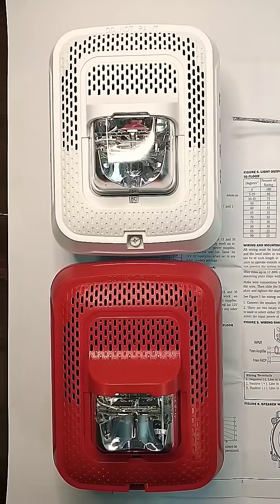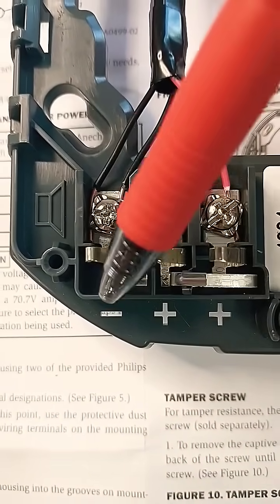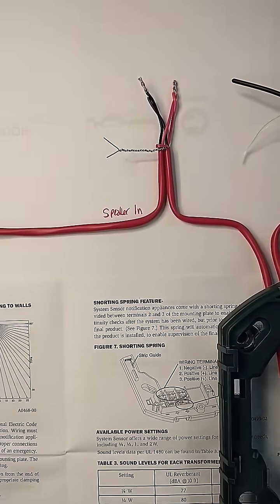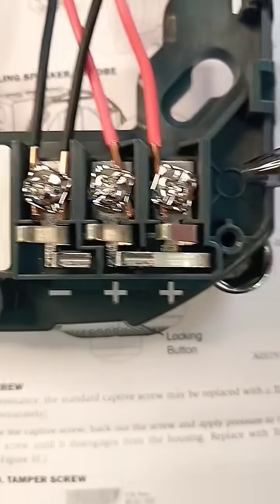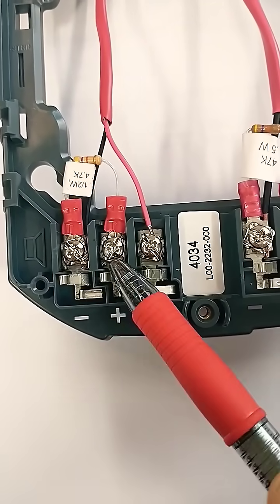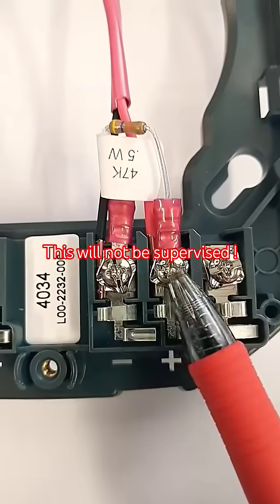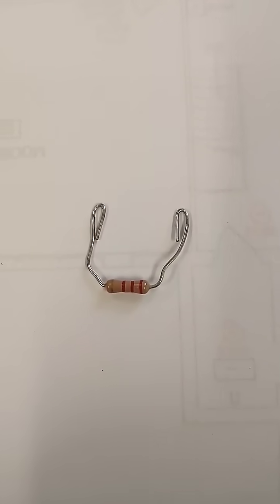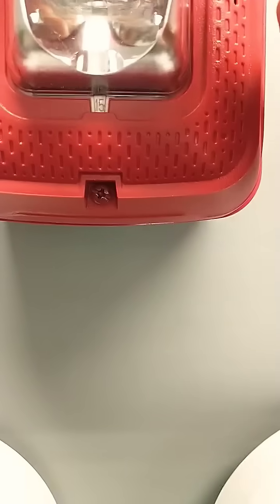How to Wire & Install Fire Alarm Speaker Strobes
Learn how to wire and install System Sensor fire alarm speaker strobes step-by-step. This tutorial covers everything from connecting speaker and strobe circuits to handling shielded cable, placing end-of-line resistors, and ensuring proper electrical connections for supervision.

🔧 Topics Covered:
• Speaker vs. strobe wiring layout
• How to terminate shielded cables
• Installing end-of-line resistors
• Common wiring mistakes to avoid
• Mounting tips for proper device function

🛠️ Whether you're an electrician, fire alarm technician, or DIY enthusiast, this guide will help you install fire alarm notification appliances correctly and safely.